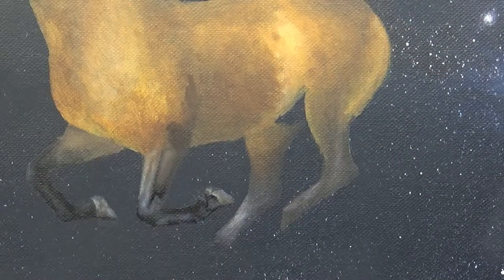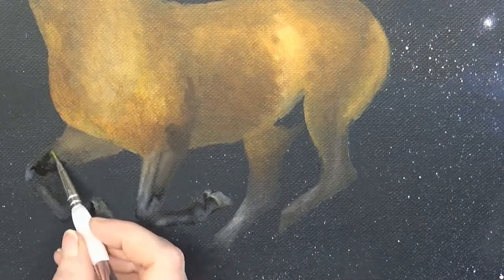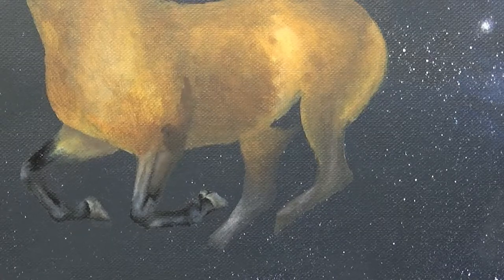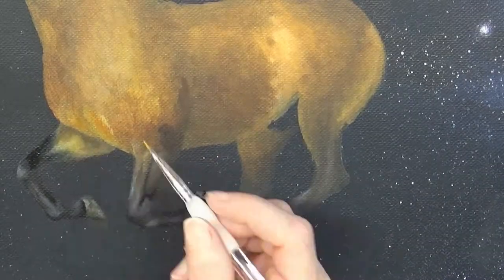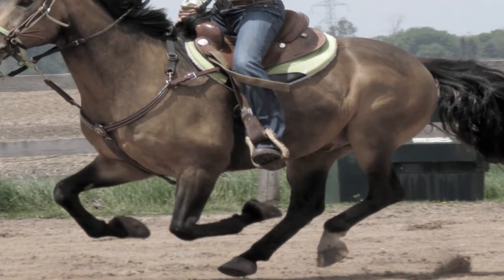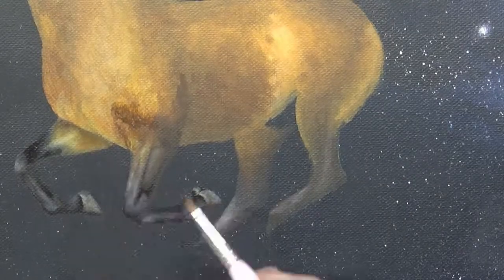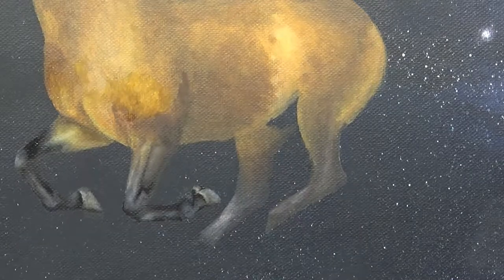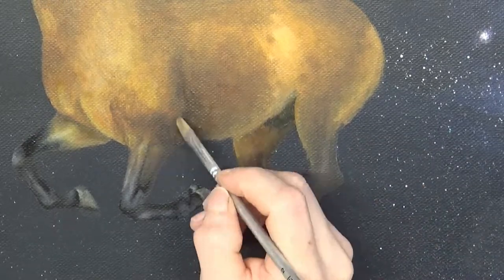Galaxy Painting: Horse in Acrylics (Hue, Tone, Value)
In this 2nd Episode I'll talk about three terms I would recommend learning, and understanding their application in your art: Hue Tone and Value. We'll also go over some tips in troubleshooting your reference photo, as well as some techniques in developing a richer looking painting.